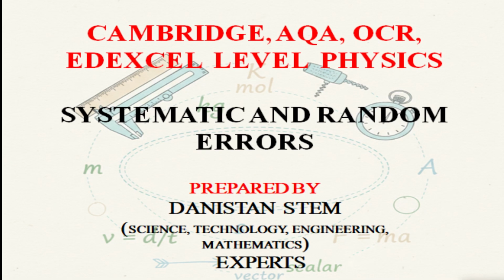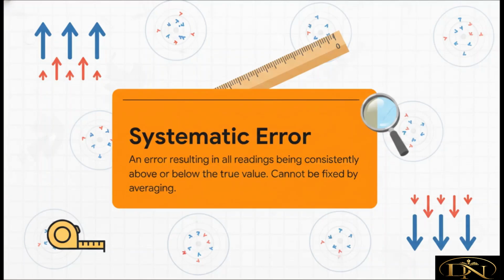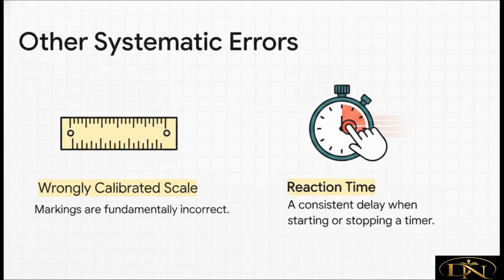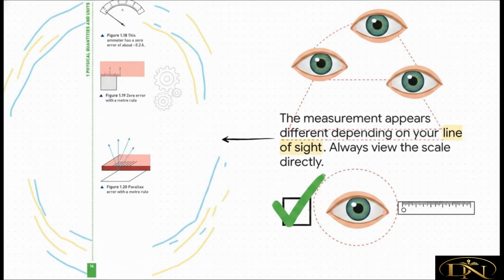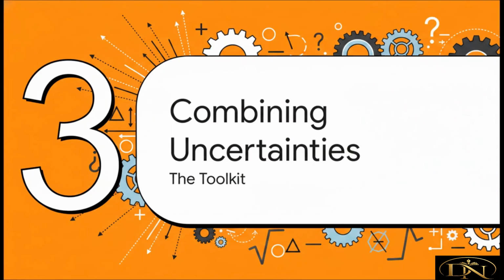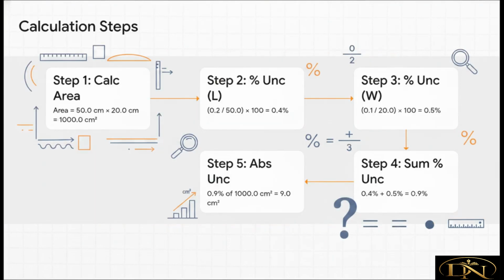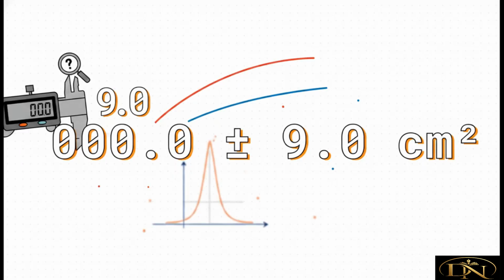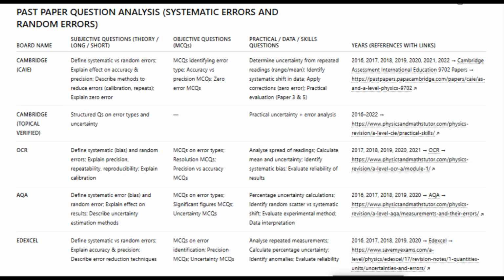Systematic and Random Errors Made Easy | A-Level Physics Measurement Errors & Practical Skills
⚛️ A-Level Physics: Systematic & Random Errors Explained

Confused about different types of measurement errors in experiments? This lecture makes Systematic and Random Errors simple, clear, and exam-ready for AS & A-Level Physics students.

📚 What You Will Learn:

Difference between systematic and random errors
Causes and examples of each type of error
How errors affect accuracy and precision
Methods to reduce or minimize errors in experiments
Interpreting errors in exam questions and practical data

📖 Academic Sources:

Cambridge University Press (CAIE-aligned Physics content)
Oxford University Press (A-Level Physics support)
Based on analysis of recent Cambridge International Examinations past papers

🎯 Why This Lecture Matters:
Understanding error types is essential for experiments and exams. This lecture will help you:

Identify and classify errors correctly
Avoid common mistakes in exam questions
Improve reliability and accuracy in practical work

🛠️ Production:
Carefully researched and structured for conceptual clarity; script, explanation, and final editing by Dr. Khan.

ALevelPhysics, ASPhysics, SystematicErrors, RandomErrors, MeasurementErrors, ExperimentalPhysics, CAIE